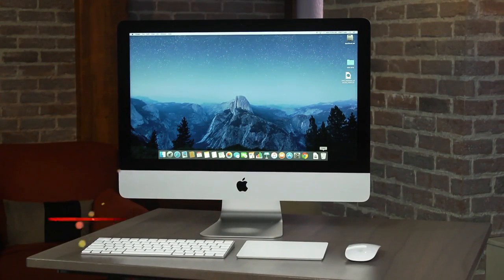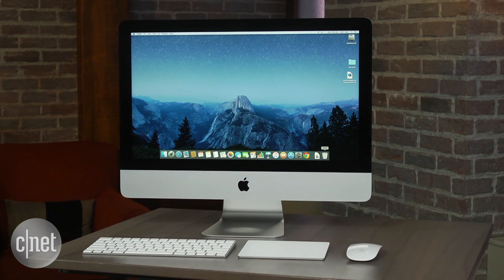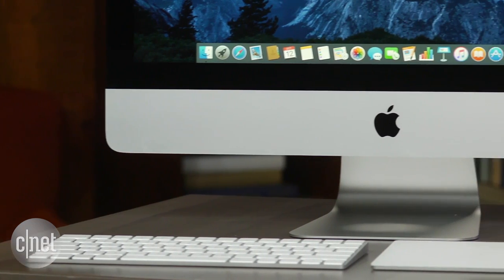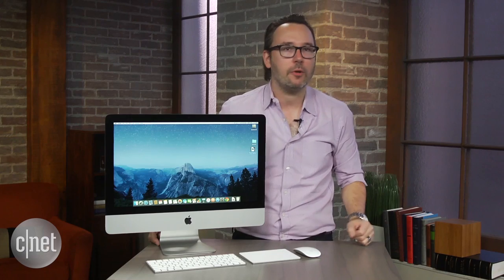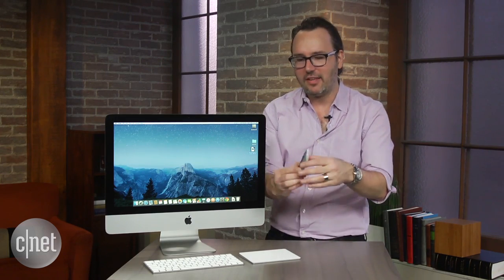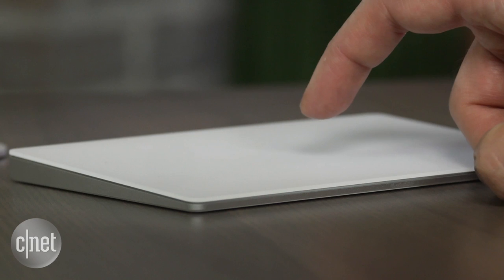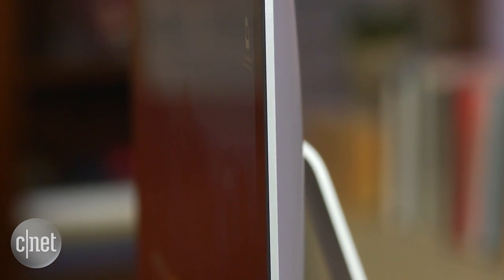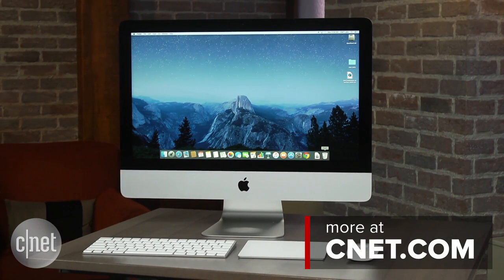Apple's 21.5-inch iMac gets a new 4K display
More pixels, wider color support and new accessories for the smallest iMac all-in-one desktop.